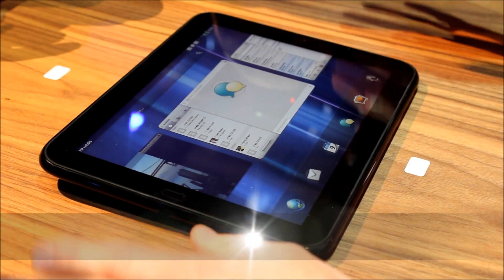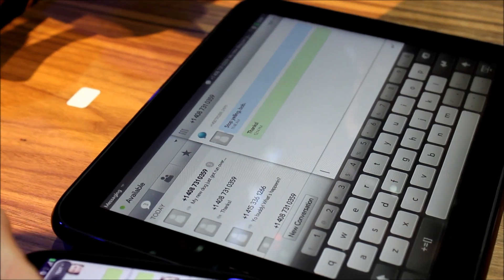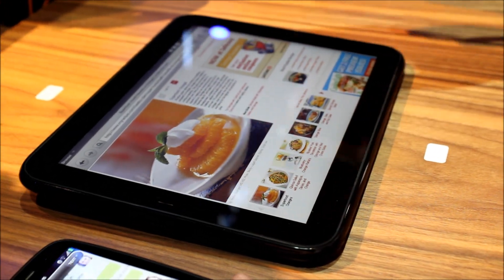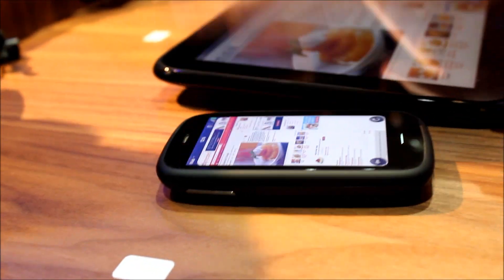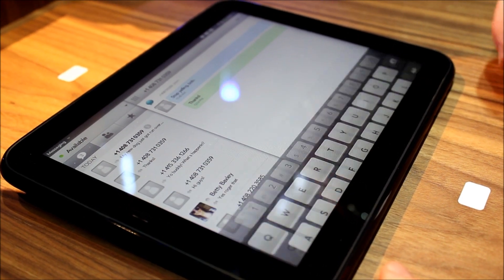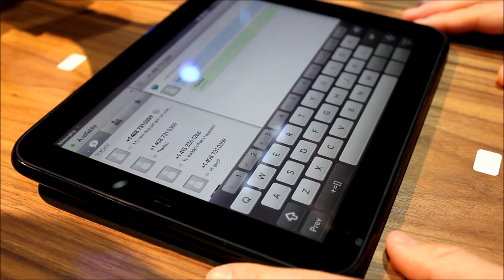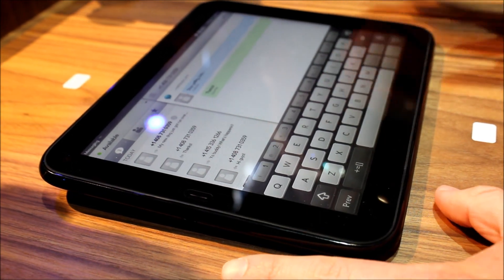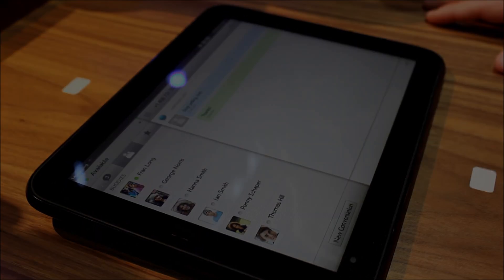HP TouchPad Demo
Skatter Tech gets a HD Demo of the brand new HP TouchPad at the San Francisco webOS Press Event